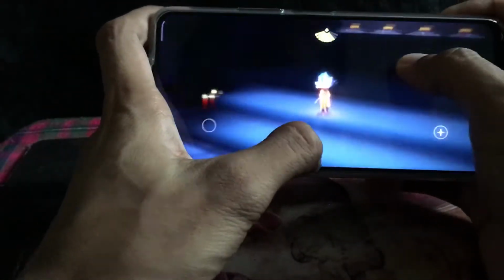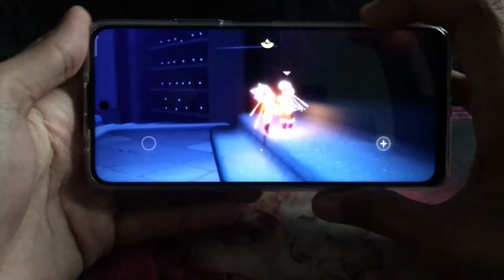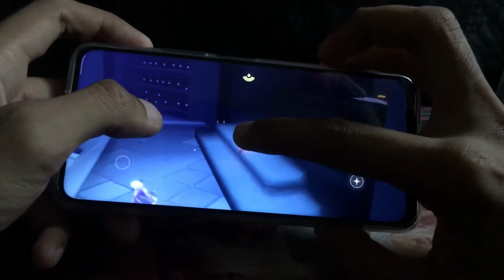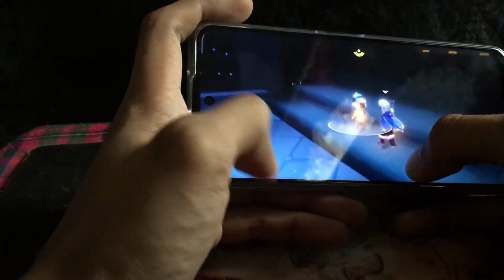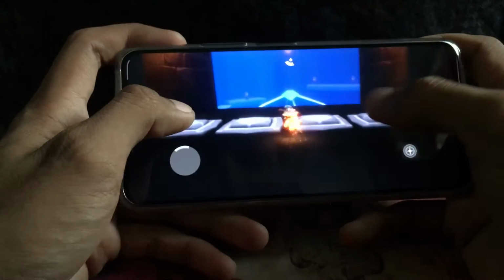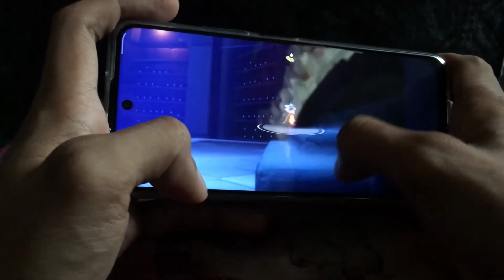Sky - How to do the Stair Glitch (hand cam)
This is a request video from a Sky friend